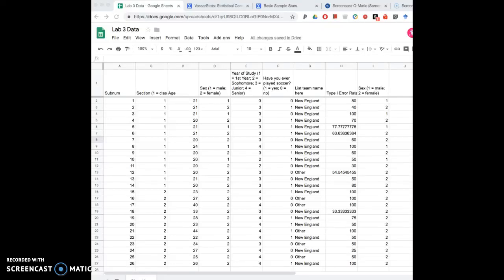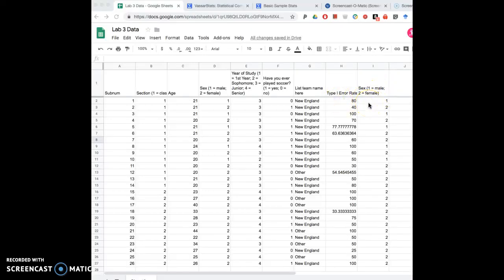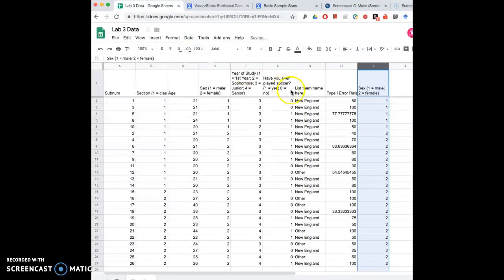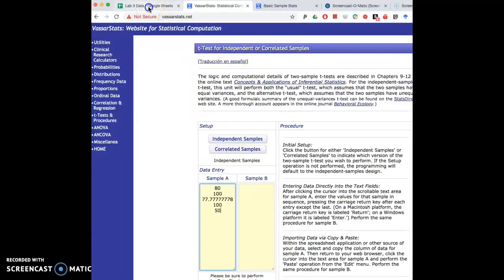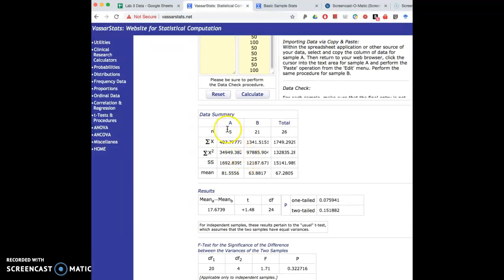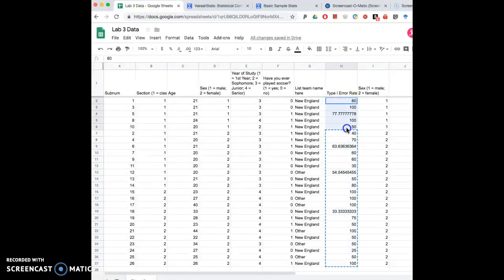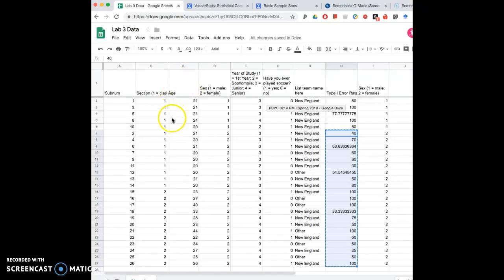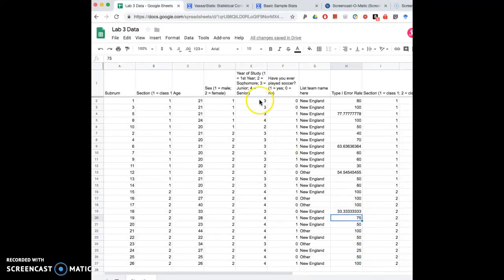Independent Samples T-Test on Vassarstats